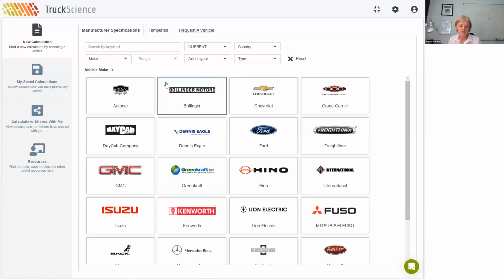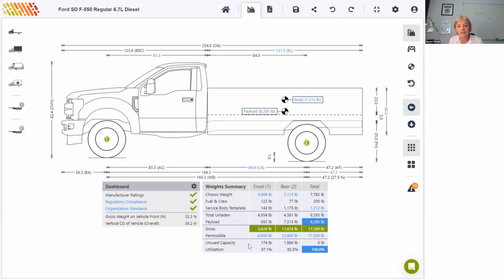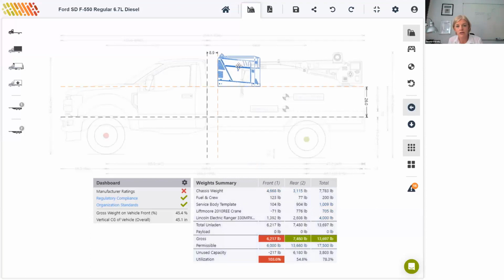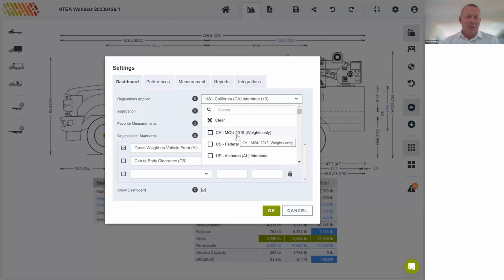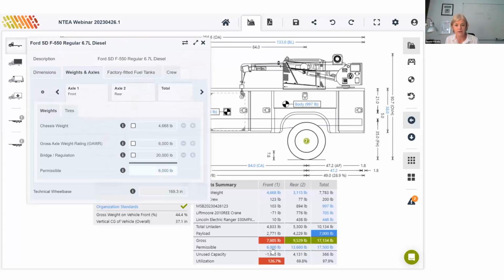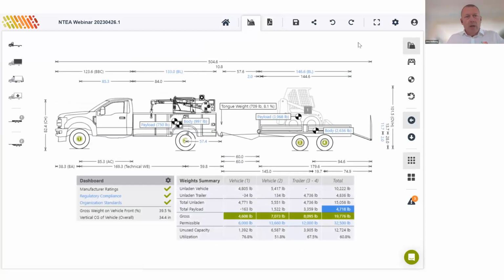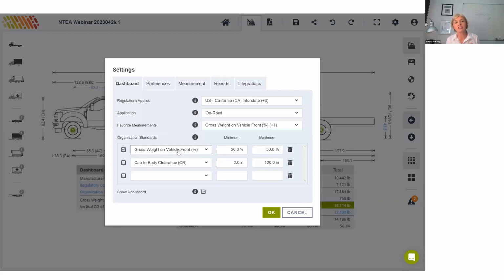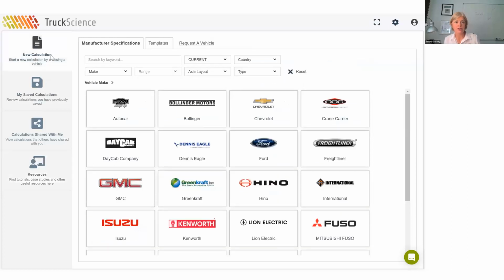Truck Weight Analysis: Weight Distribution Fundamentals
Weight analysis is fundamental to good truck design.

This webinar, "Truck Weight Analysis: Weight Distribution Fundamentals", is for people with an interest in vehicle weight management, who would like to learn more about using the TruckScience Axle Weight Calculator. The webinar was hosted by Sorcha O'Grady & Jens Hellberg.